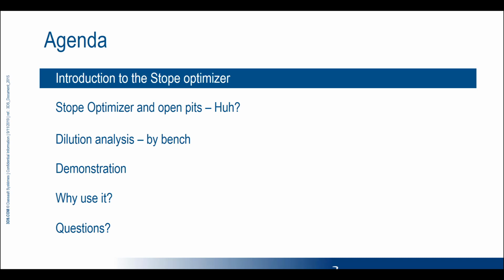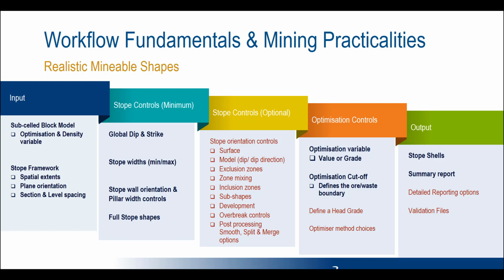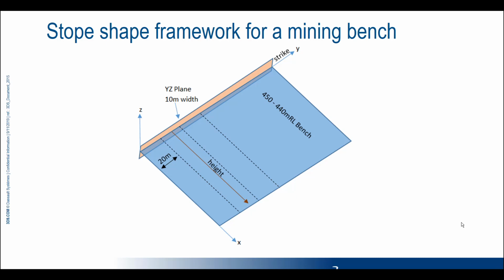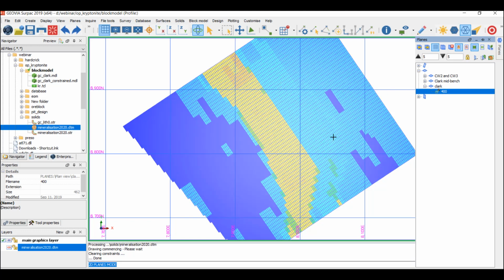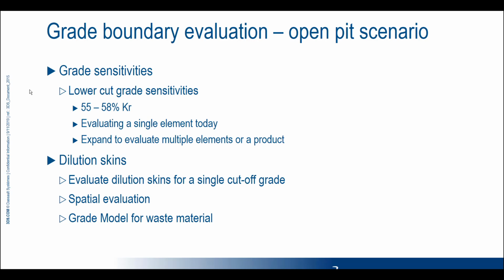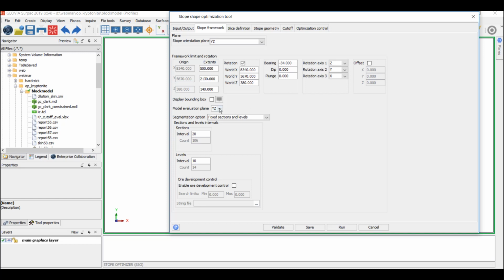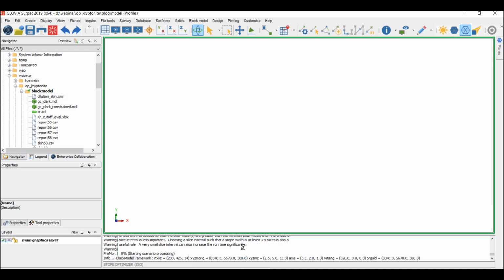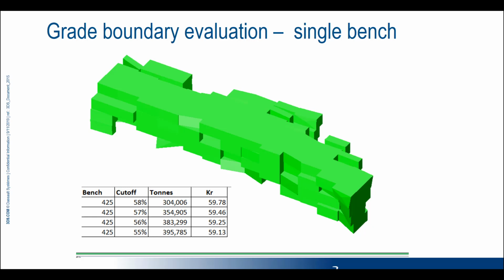Open Pit Grade Boundary Analysis using Stope Shape Optimizer | GEOVIA WEBINAR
💻 While Surpac Stope Optimizer has been used primarily in an underground environments, in this webinar we will show how it can also be used for open pit mines. In this webinar we present a study using the stope optimizer in an open pit environment, and investigate grade cut offs sensitivities, edge dilution and reconciliation against reserve model tonnes and grade.